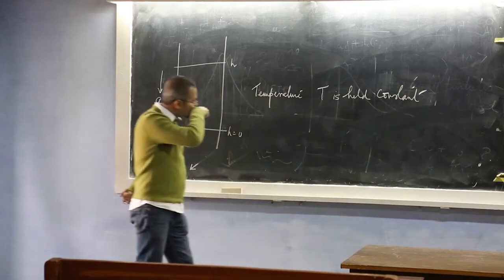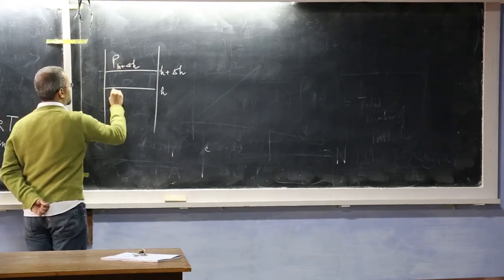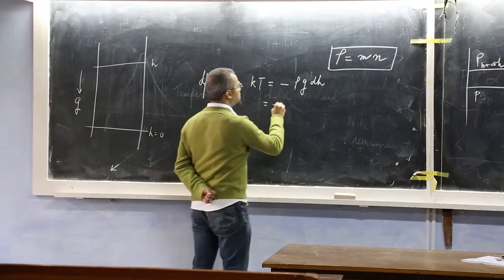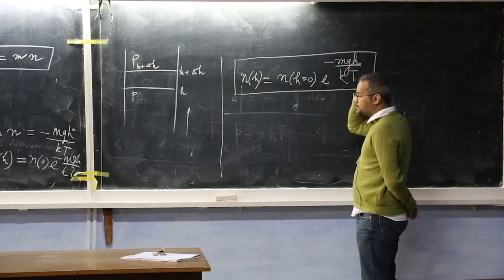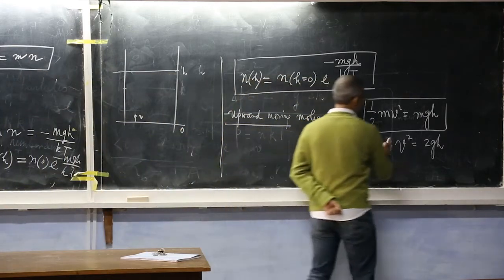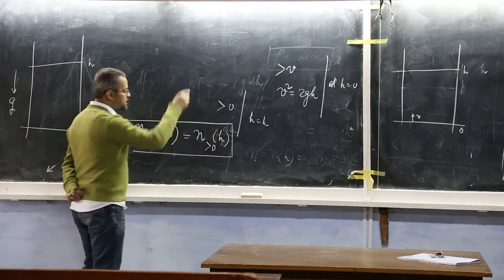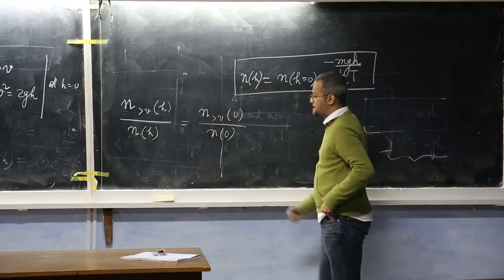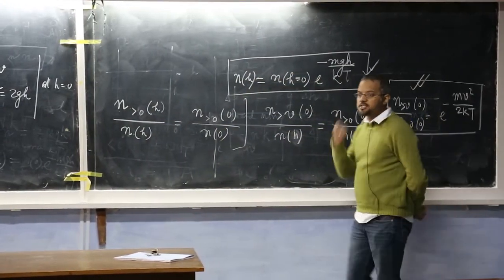ThD_RL_2.2